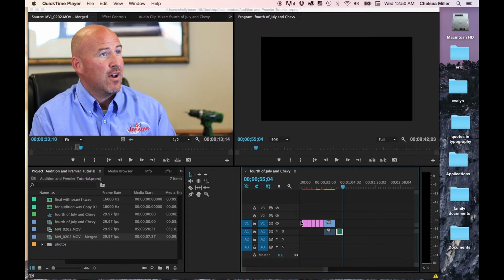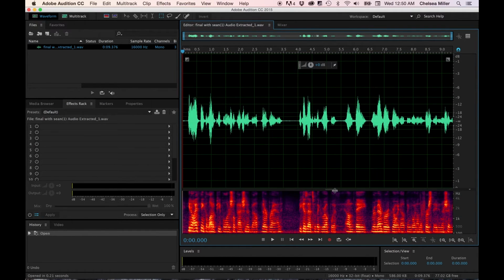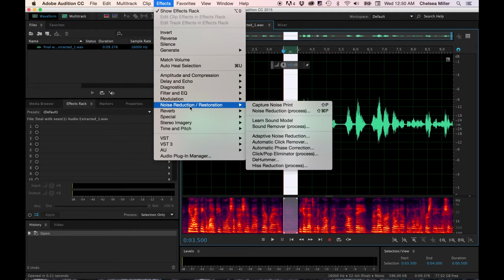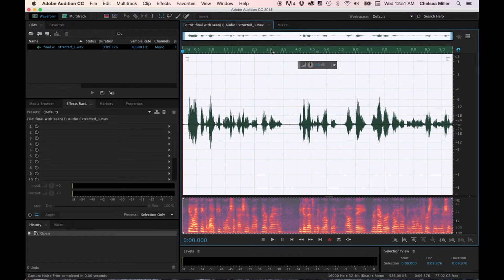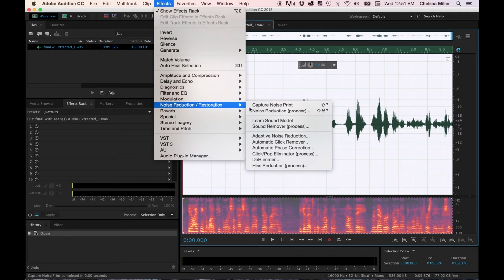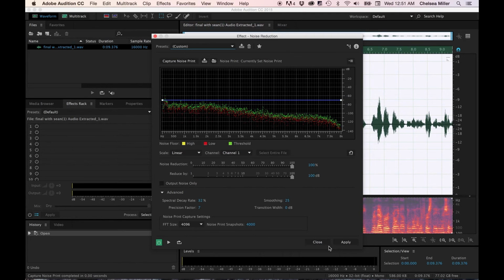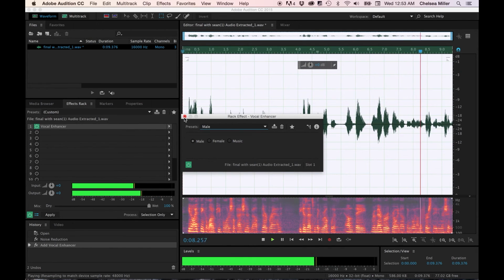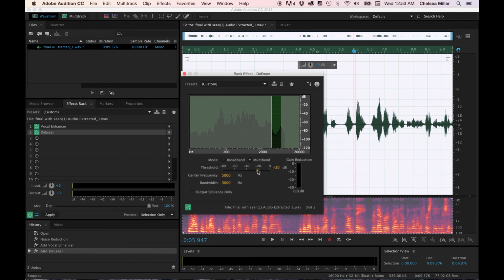AUDIO TUTORIAL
For an audio engineering class, this tutorial explains some of the most helpful tools I learned using round trip editing in the Adobe Suite, specefically between Premier and Audition.

If your voice over lacks quality- Learn how to remove noise, and then sweeten the voice to help your audio sound professional.